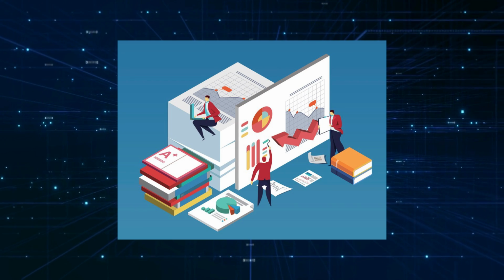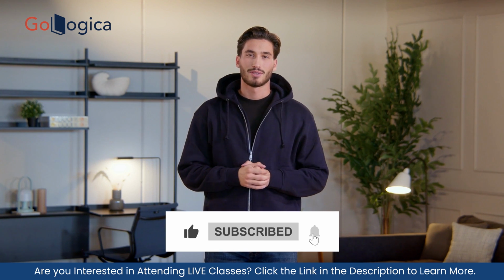Oracle SQL Training for Beginners | Learn SQL from Scratch with Real Examples | GoLogica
Master Oracle SQL with this comprehensive beginner-friendly training! In this video, you’ll learn the fundamentals of SQL using Oracle Database — from writing basic queries to handling joins, subqueries, and data manipulation. Whether you're preparing for a job, certification, or just want to improve your data skills, this Oracle SQL tutorial is your perfect starting point.

💡 What You'll Learn:

Introduction to Oracle SQL

SELECT statements and filtering data

JOINS and Subqueries

Data Definition & Manipulation (DDL/DML)

Tips for writing efficient queries

Video Timeline:
00:12 Roadmap
00:20 About the Course
01:46 Eligibility Criteria
03:10 Roles, Responsibilities, and Salaries
04:52 Training Program

📚 No prior experience required — just your curiosity and willingness to learn!